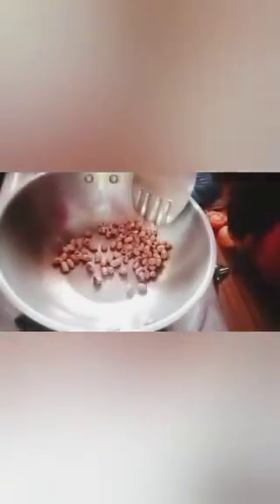testy & healthy 😋😋👌👌chinthakaya pachadi recipe in telugu||rithwika kicthen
testy healthy😋😋 Chintakaya pachadi recipe in telugu
chintakaya pachadi recipe in telugu
వేడి వేడి అన్నం లో కి ఈ చింతకాయ రోటి పచ్చడి అదిరిపోతుంది | Chintakaya Pachadi in Telugu | Tamarind Chutney Recipe | Roti Pachallu in Telugu | chintakaya pachadi telugu | chutney recipe | chintakaya kothimeera pachadi | raw tamarind chutney

#|chintakaya pachadi

healthy chintakaya pachadi recipe in telugu
chintakaya pachadi prepared
chinthakaya pachadi ela cheyali

for more updates click on Bell Icon.